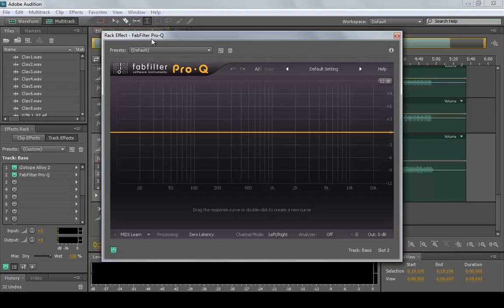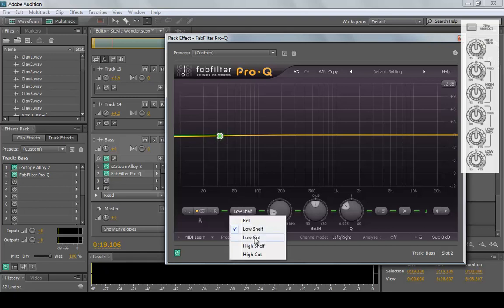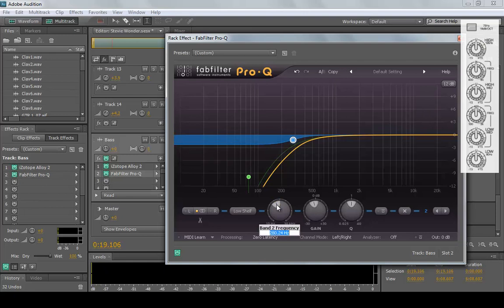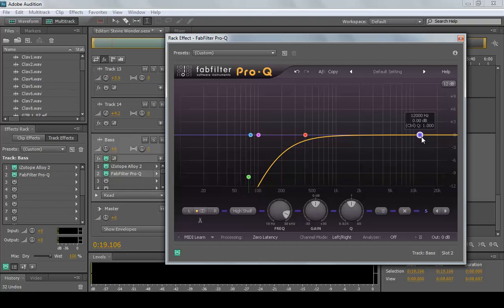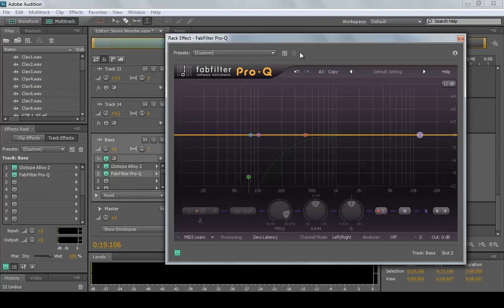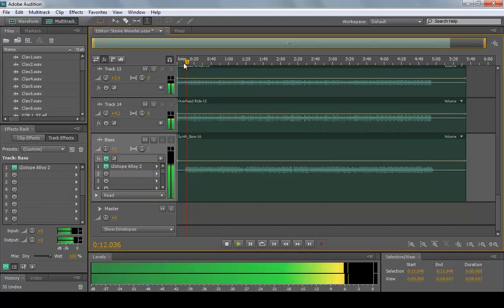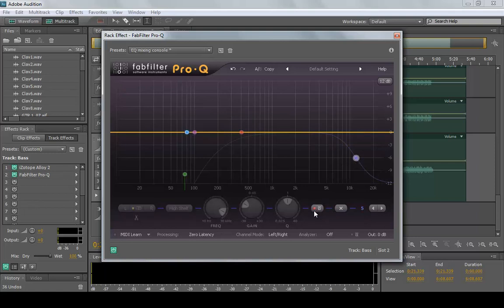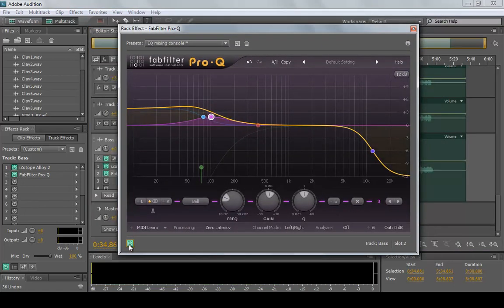Configuring a parametric EQ plugin, for Berklee Introduction to Music Production Course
My work for the 5th week of IMPOOC